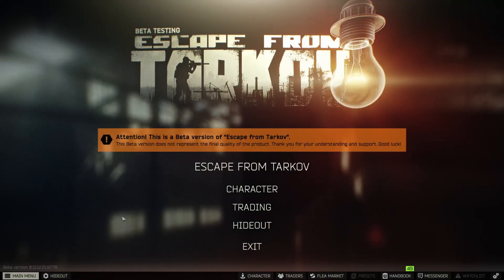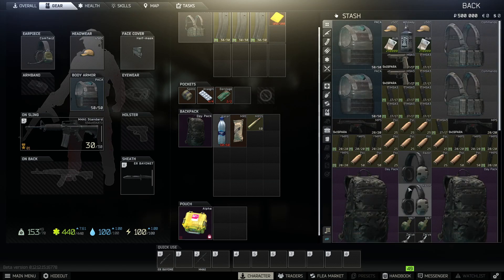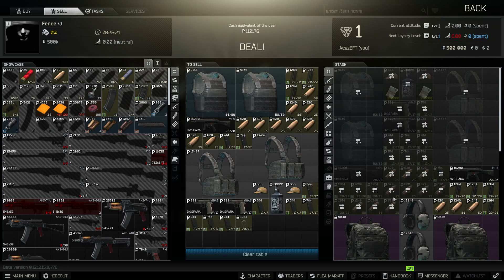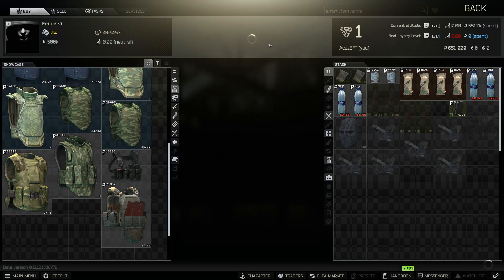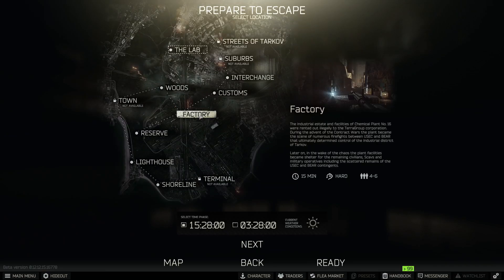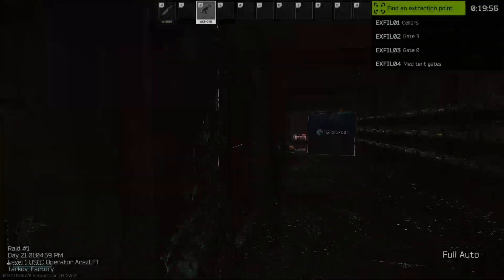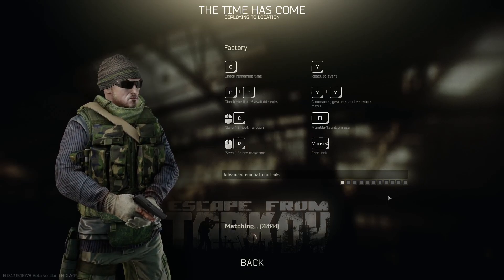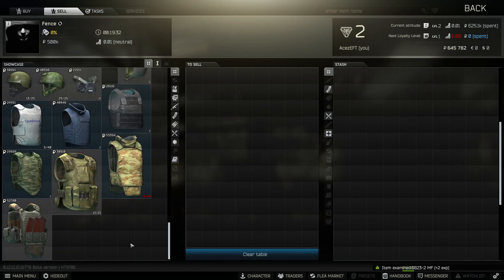Escape From Tarkov - Fence & Factory ONLY! | Episode 1 - What Are The Odds?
Channel Membership!